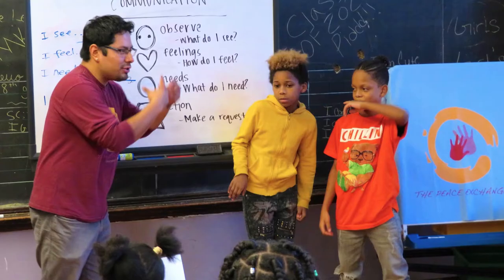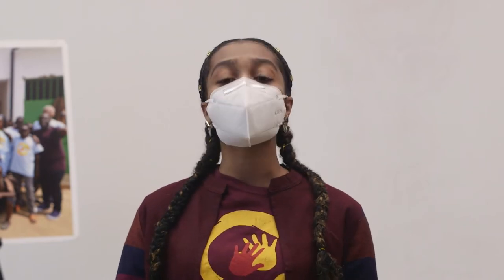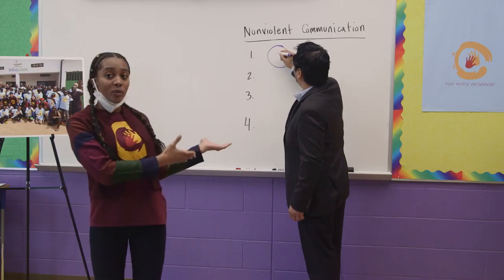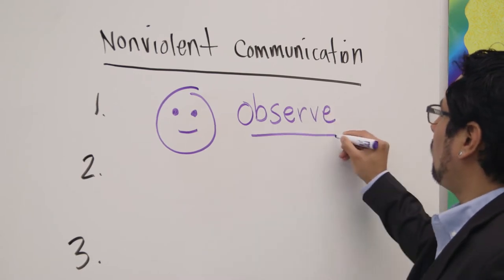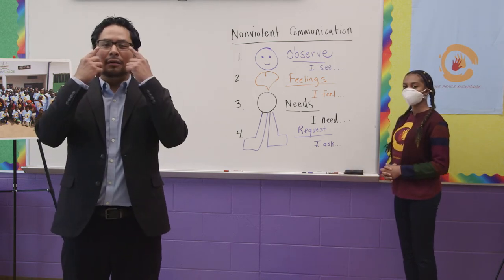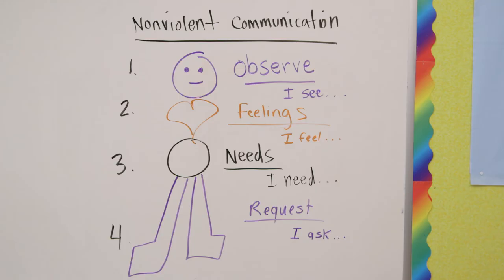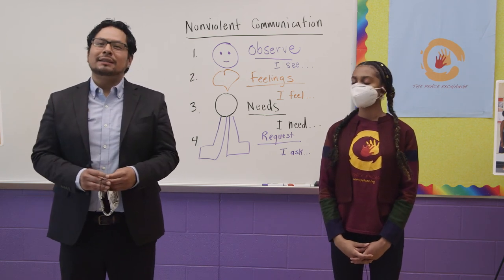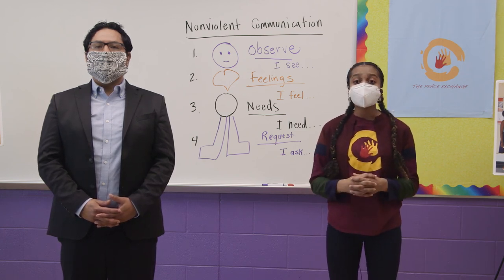Speaking Peace | The Four Steps of Nonviolent Communication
In this video, Henry Cervantes and Shaina Jones teach a class on nonviolent communication (NVC).